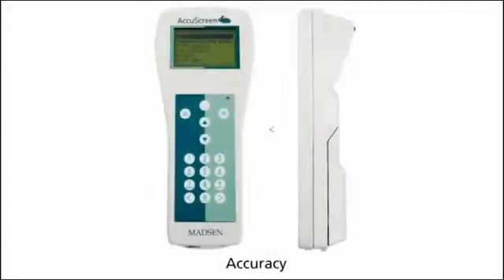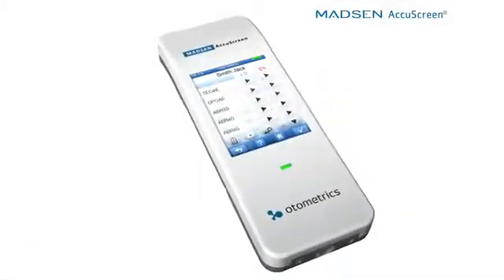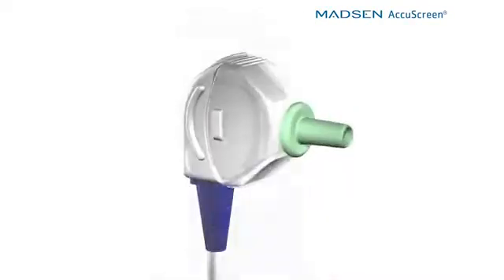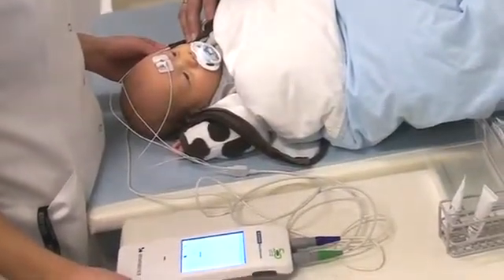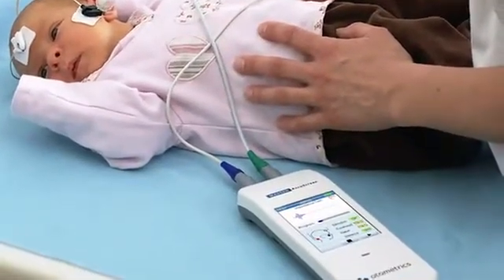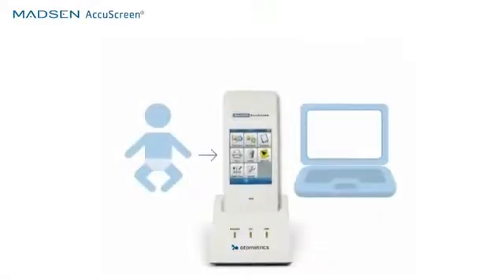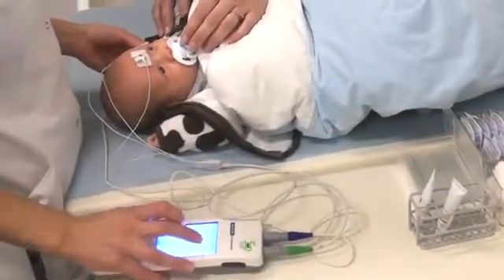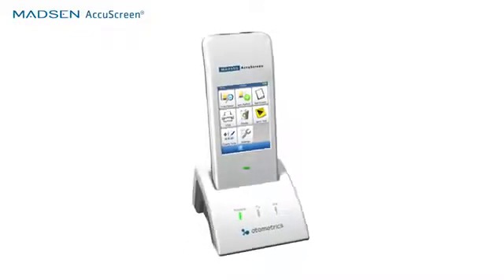Otoemisor Screening Otometrics MADSEN AccuScreen por SINEBI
Equipo de screening neonatal analizador de otoemisiones acústicas Transitorias Evocadas (TEOAE), Productos de Distorsión (DPOAE) y Potenciales Evocado Auditivos Automáticos (AABR) .